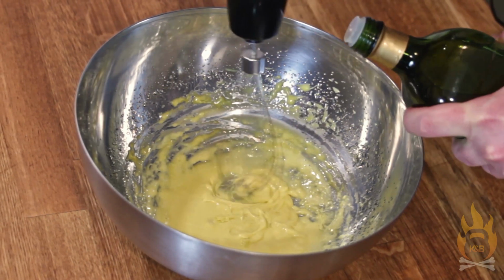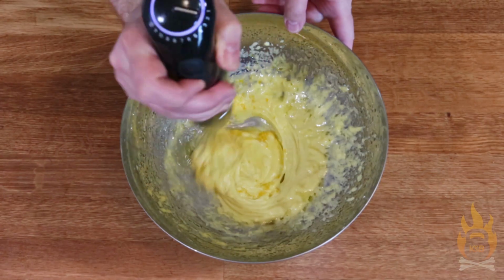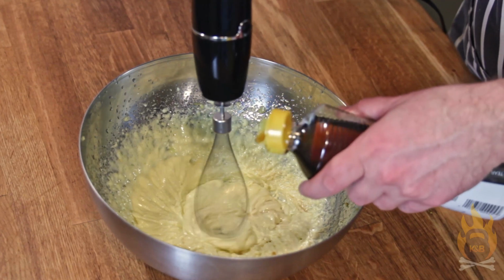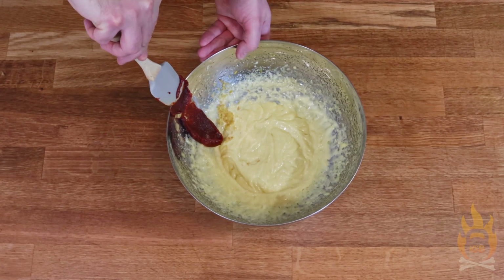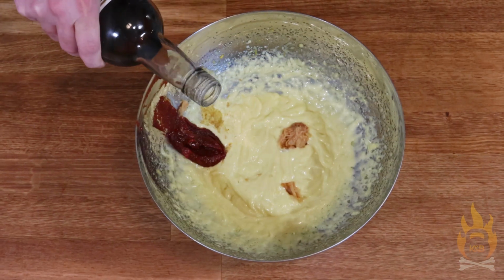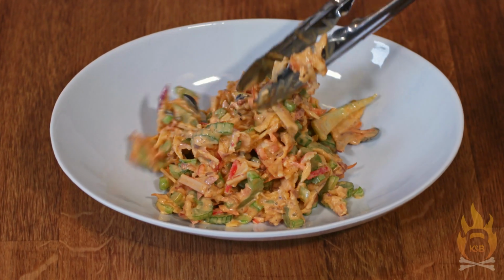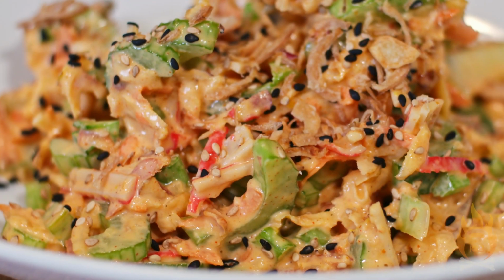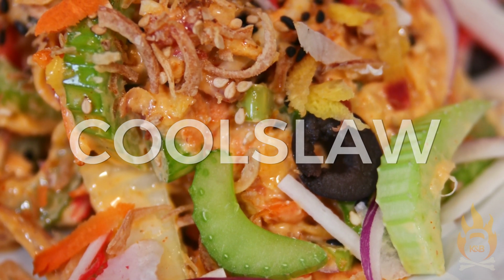S02:EP05 – Coolslaw (Keto Coleslaw Recipe, Asian Coleslaw Dressing)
I’m going to be blunt.  Your normal coleslaw recipe isn’t as cool as it thinks it is.  There, I said it.

But it could be!  And today’s recipe is a great place to start.  It’s good.  No, seriously, it’s REALLY good.  So good, in fact, it doesn’t even require cabbage.  Cabbage: gone.  Get it out of there.

What we’re left with is a delicious, nutritious vegetable medley, lovingly tossed in a spectacular Asian coleslaw dressing.  It’s a slaw that is so cool, it doesn’t even care about whether or not it’s cool.

And that makes it even cooler.

We’re making, Coolslaw.

Shop this Episode's Featured Kitchen Gear*

- KOIOS 800 Watt Immersion Hand Blender - DISCONTINUED (See comparable Utalent model) Utalent Immersion Hand Blender

For the vegetable slaw, you’ll need:

Celery
Daikon radish
Carrots, multi-colored
Red onion
Black olives
Garlic
Crab stick (or small cocktail shrimp, patted dry)

For the Asian coleslaw dressing, you’ll need:

Mayonnaise (make your own using egg yolks and avocado oil)
Rice vinegar
Lemon zest
Lemon juice
Sesame oil
Fresh ginger
Chili Paste (we used gochujang paste)
Roasted Garlic
Fish sauce
Onion Powder

Garnish with toasted sesame seeds and fried onions.